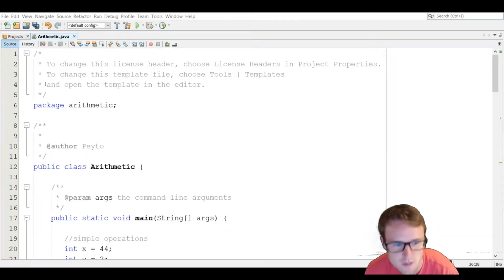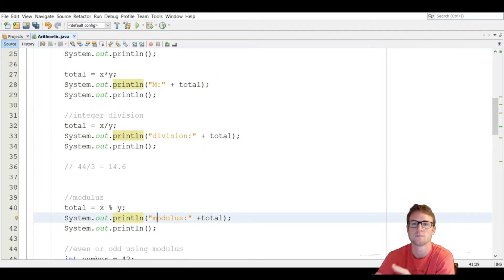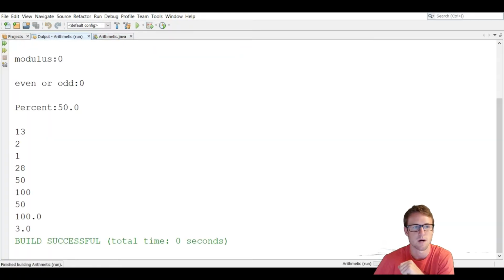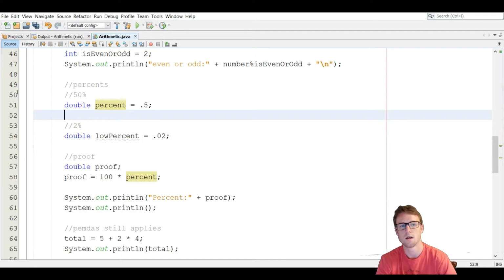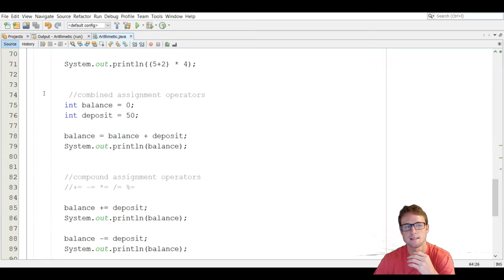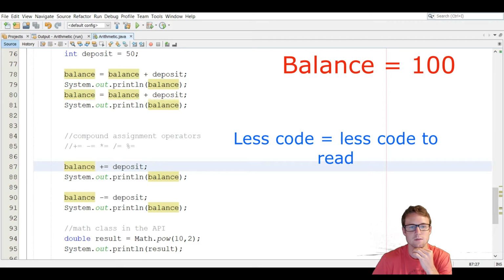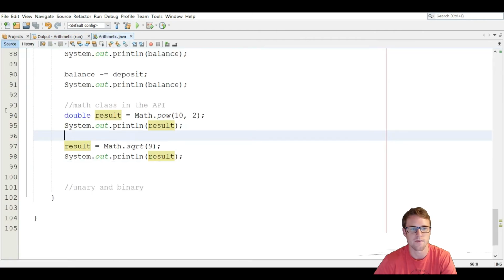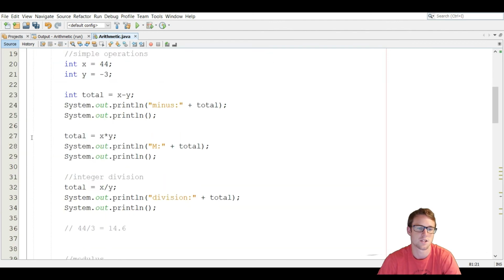How To Use Arithmetic In JAVA 2019 - Beginner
Focusing on how to use arithmetic in Java, using addition, subtraction,dividing,multiplying, and modulus. Seeing how integer division works, and becoming familiar with the math class in java.